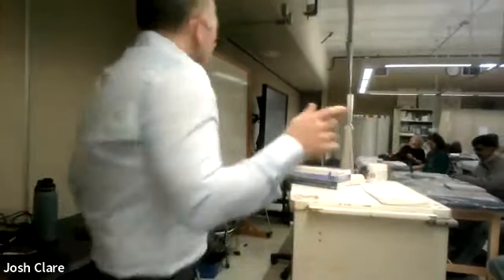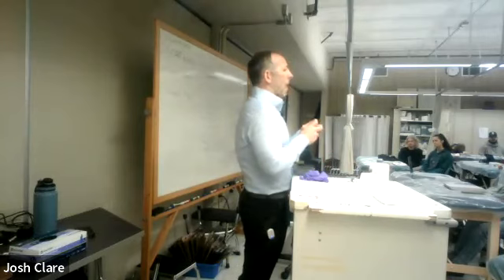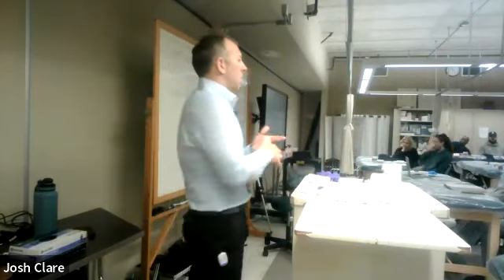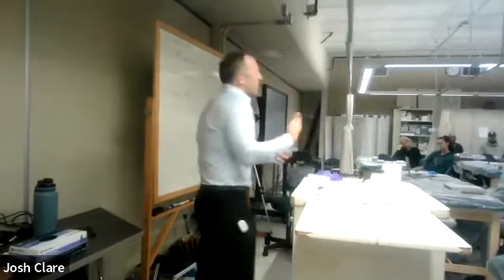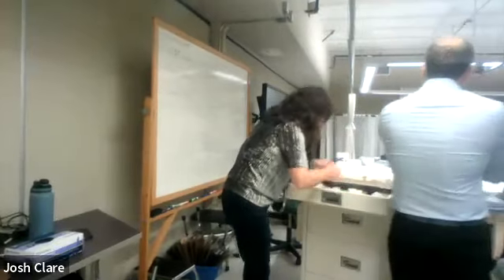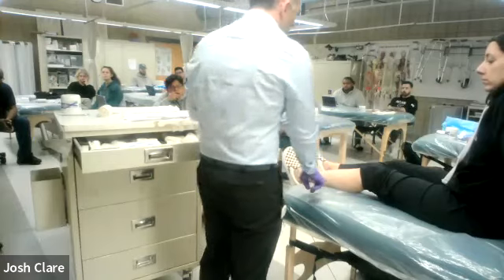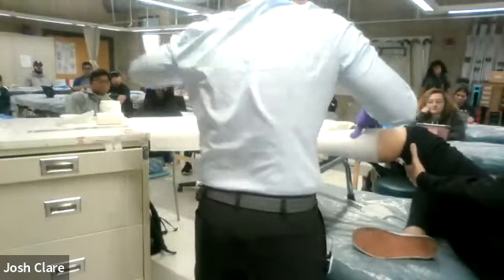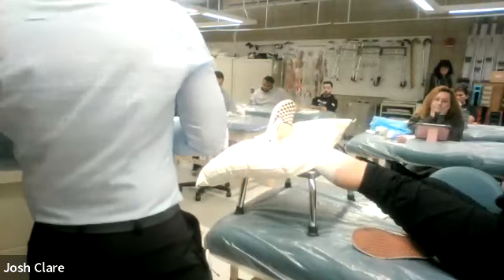Wound Dressing Lab